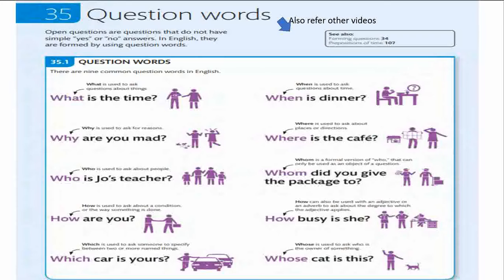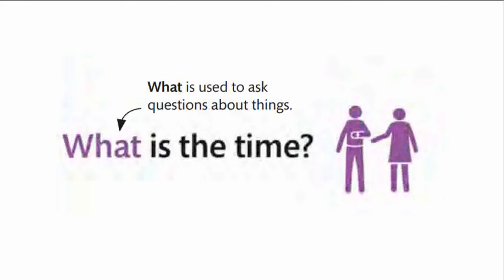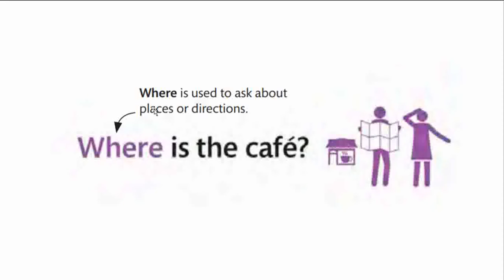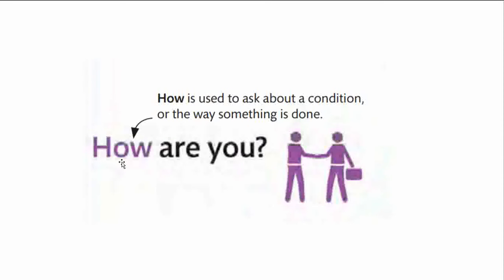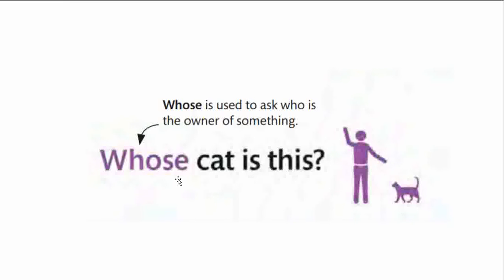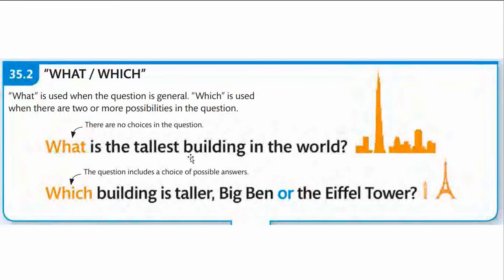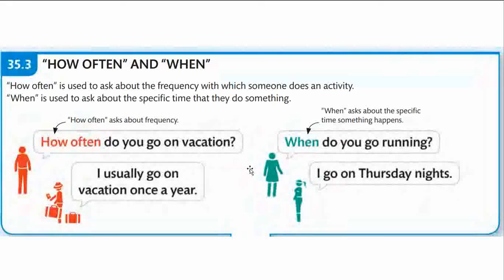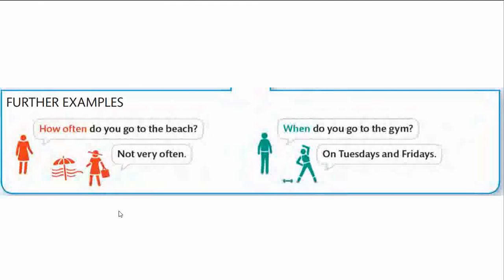35 Question Words Grammar in Use - Question Words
The guidelines to question words are provided with graphical representations.